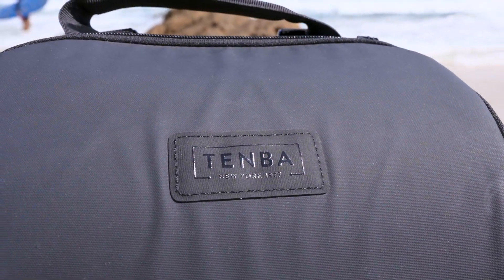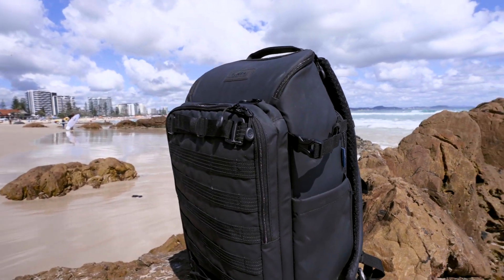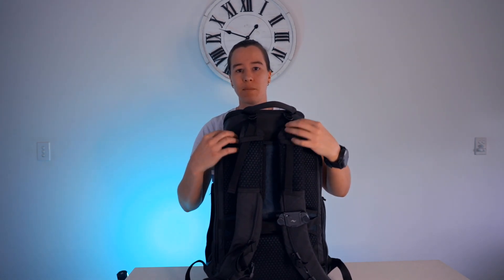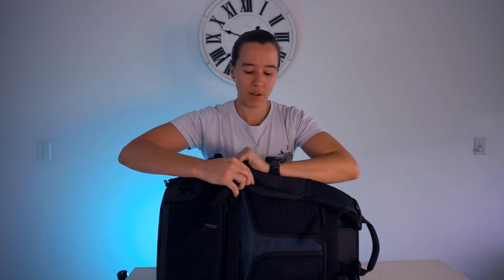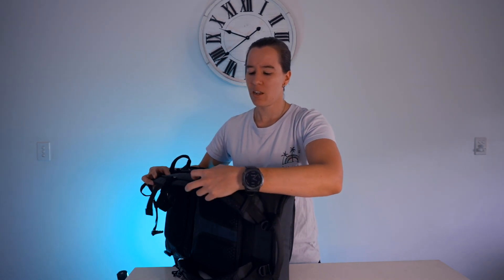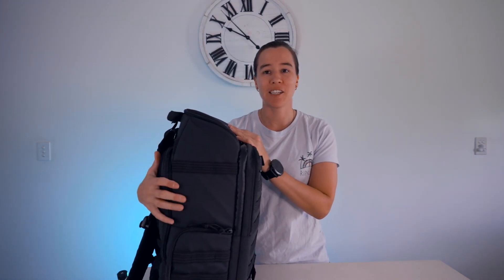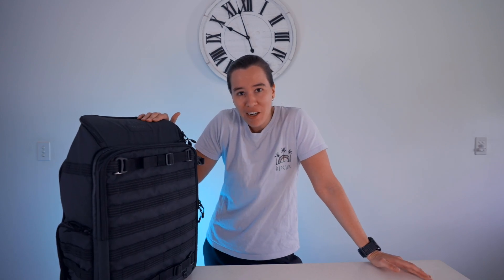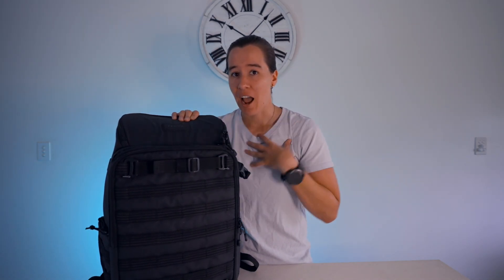A Look At The V2 Tenba Axis 24L Bag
Hiya all,

Thanks for checking out my channel. This is my first video and I thought I'd kick it off with a look at the bag I use. I just like the bag and have been using it as my primary bag for the last few months.

I remember hunting around for a good camera bag and there being so many to chose from, yet not a lot of videos on this one. So if you are in the market for a bag, maybe this has helped... whether that's because you are looking at a Tenba Axis bag or if you are curious to hear a another perspective on what is important for a camera bag to have.